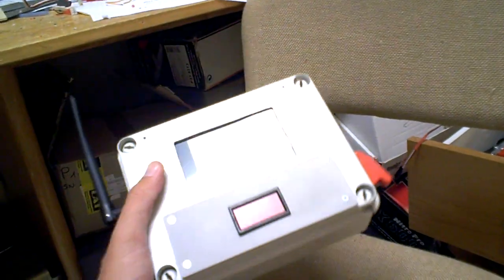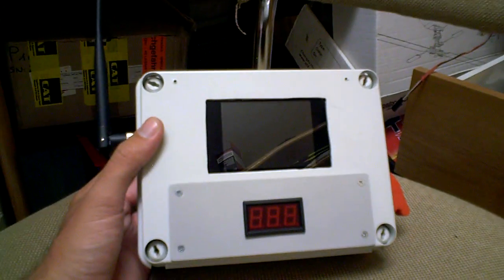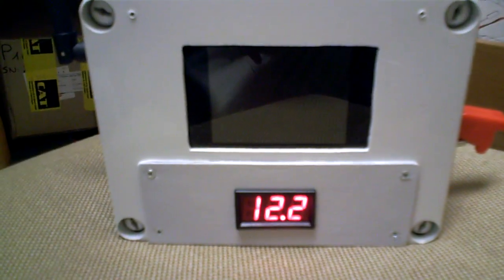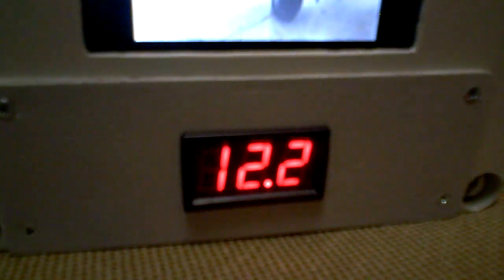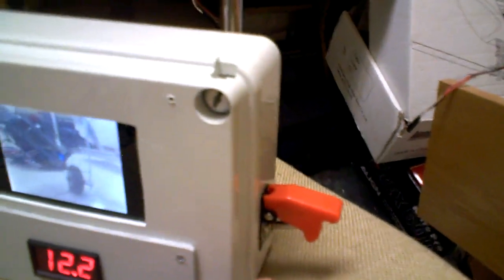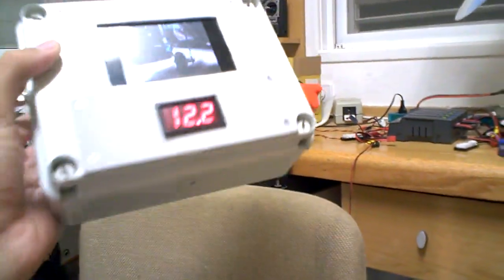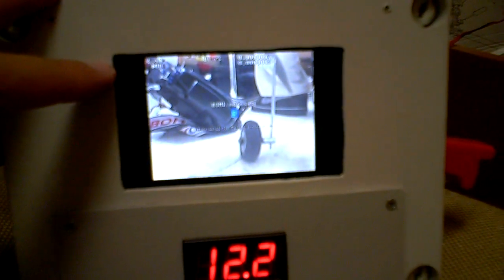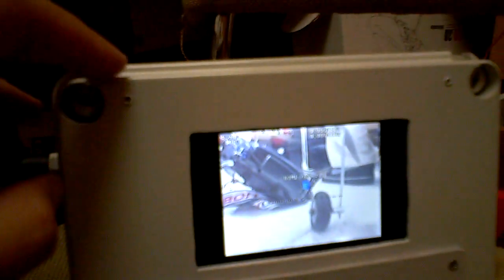DIY FPV box review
A short review of my DIY home built FPV box

Voltage reg for the speaker is a standard 7805 reg:

with 3 diodes in series (2.1V drop) after it:

safety switch:

And of course some misc. wiring - thats nothing..